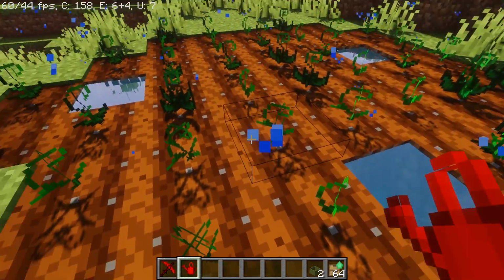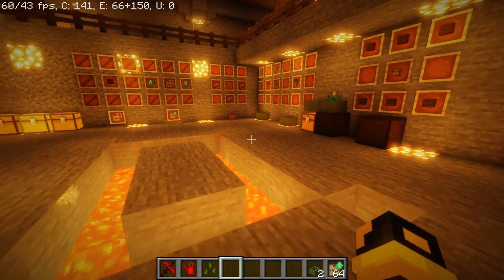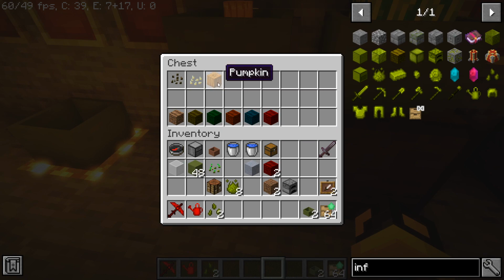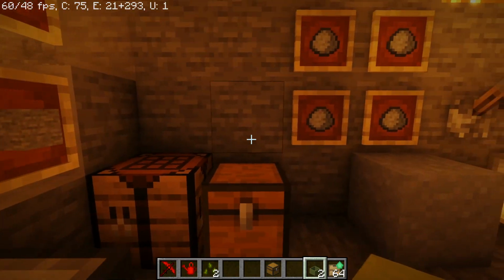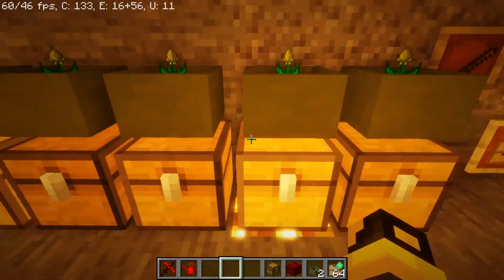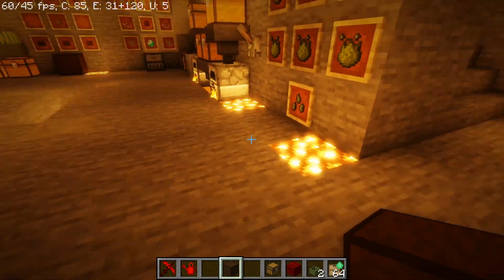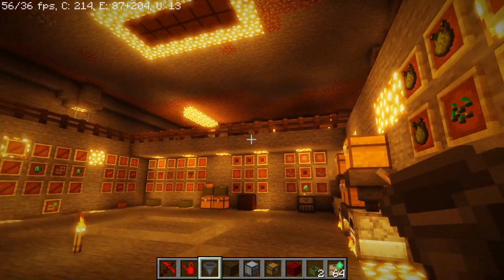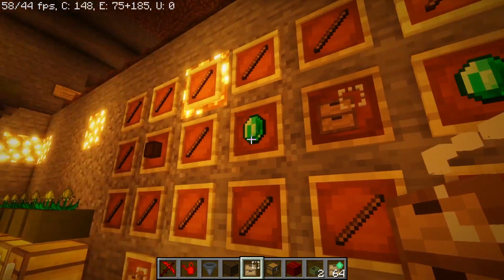Easy Automation to Mystical Agriculture in 1.16.4 : Modded Minecraft in 2021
►Xbox Gamer Tag: TeeBlitz
►Roblox: JonnyNeutron

►Bleu Harvest

►►My Gaming and Recording Rig:
►Minecraft Digital Download
►Alienware Aurora R5
►Asus VG245H 24" Full HD Monitors
►CORSAIR Strafe RGB Gaming Keyboard
►CORSAIR M65 Pro RGB Gaming Mouse
►CORSAIR MM300 Gaming Mouse Pad
►Blue Yeti Mic
►Rode PSA1 Mic Boom
►Xbox One S
►Microsoft Xbox One Elite
►Elgato Game Capture HD60